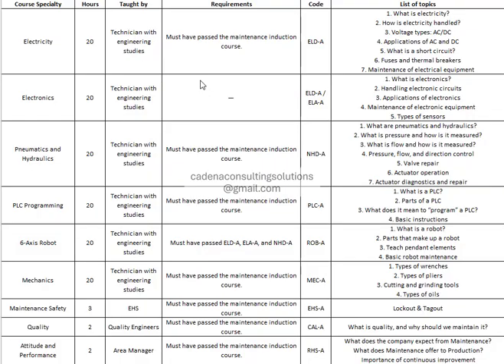Creating Maintenance Training Programs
This video presents a proposal for a maintenance technician. It shows a syllabus covering electricity, electronics, pneumatics, hydraulics, PLC programming, 6-axis robots, mechanics, maintenance safety, quality, attitude, and performance.